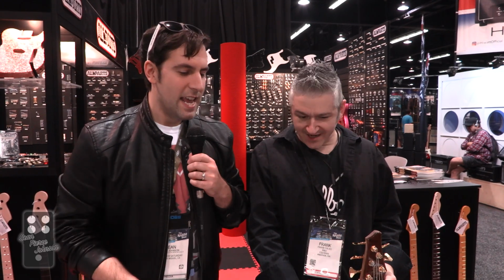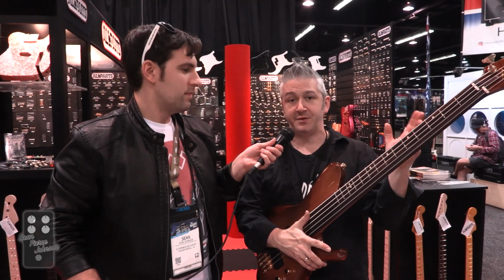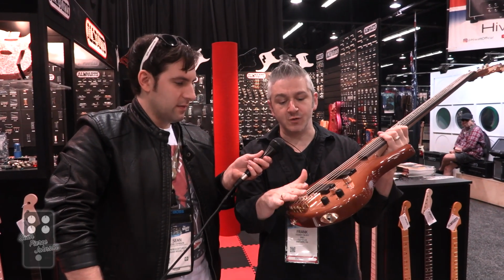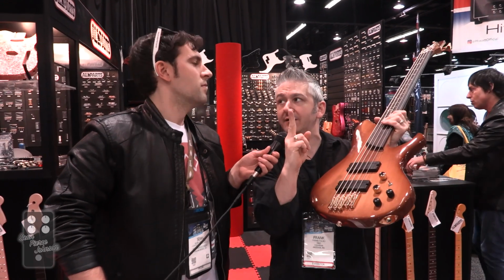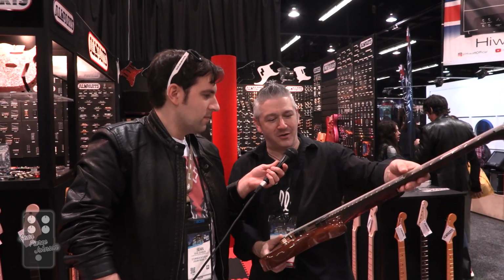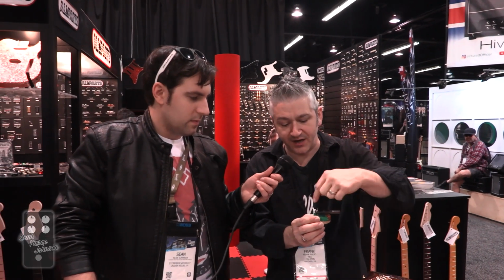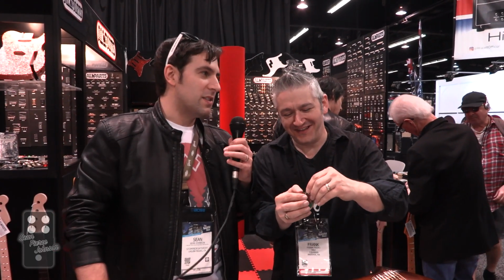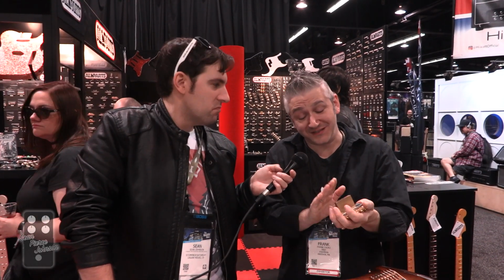Winter NAMM 2019 | Falbo Guitars w/ Frank Falbo | Alpha ERGO Guitar & Intuition Bass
What's going on everybody! SeanPierceJohnson here back at it with another video from Winter NAMM 2019.
In this video I meet up with my buddy Frank Falbo. You know him from VARIOUS gear innovations. Seymour Duncan P-Rails? That was him! Fishman Fluence Pickups? He's heading up R&D on that one!
Frank is an intensely smart guy who thinks on a different level than most builders I've met.
This year, he's introduced a couple new guitar and bass models: the Alpha ERGO guitar and the Intuition bass. The Alpha ERGO is a new ergonomic guitar designed to be the ultimate in comfortable guitars. The Intuition bass is a new step in bass design with a half-fretted, half-fretless bass.

Hopefully we'll be able to work with Frank this year!